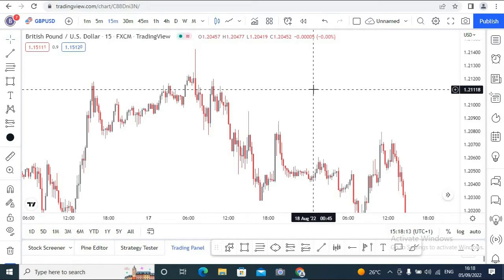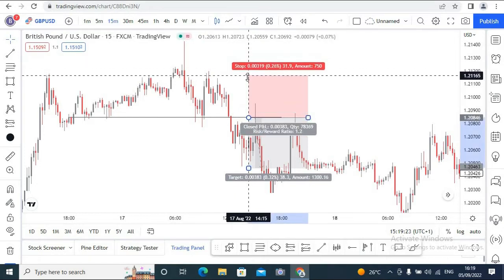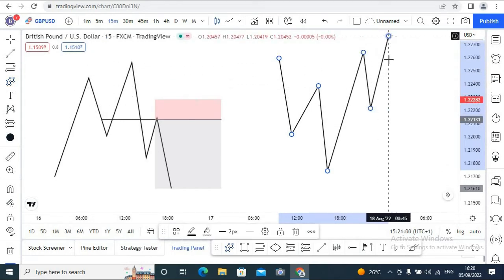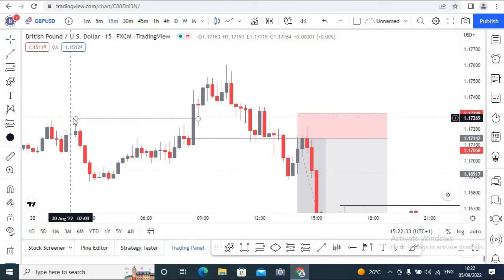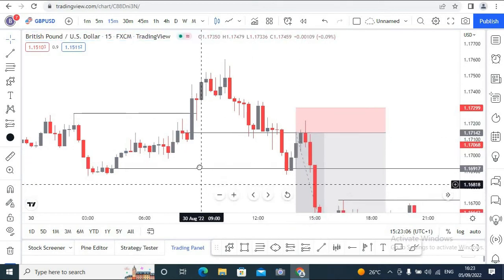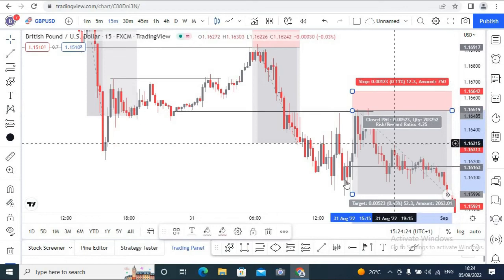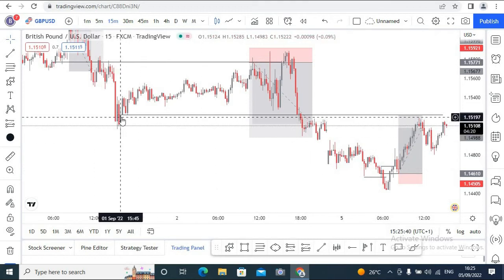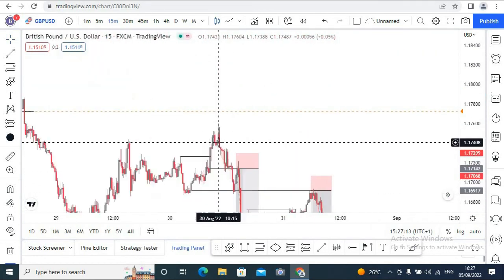Scalping Trading Was Hard, Until I Found This SECRET | ICT Student 2022